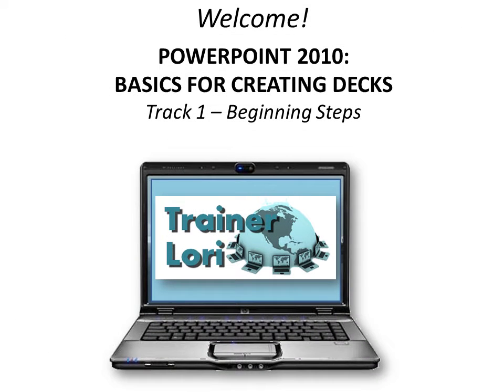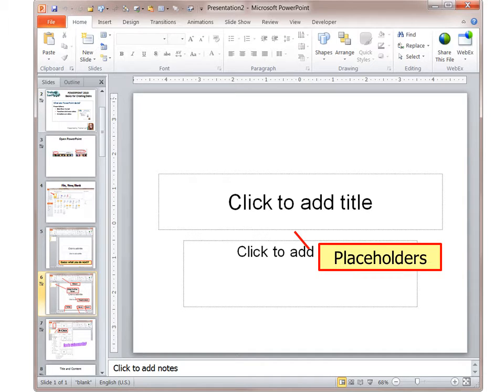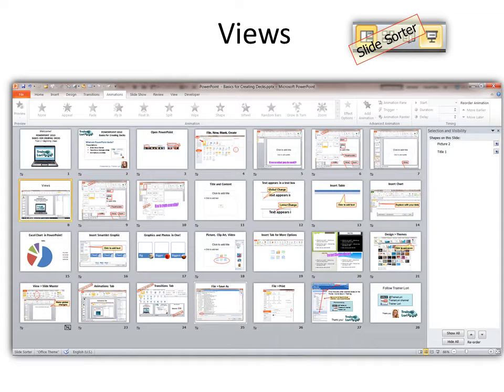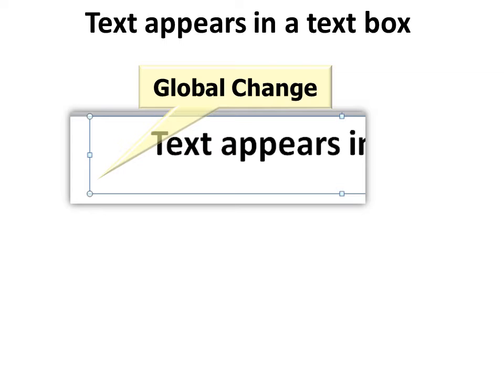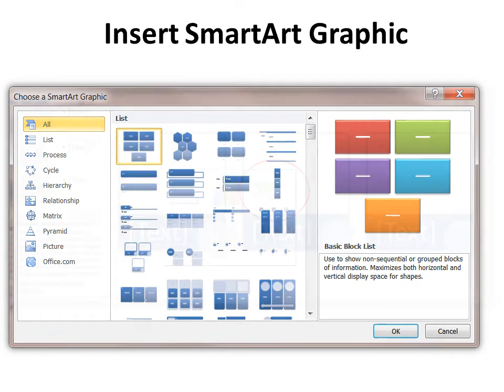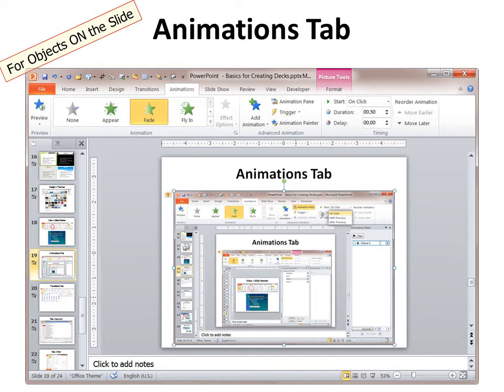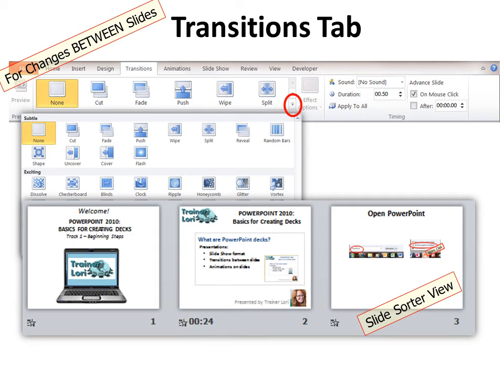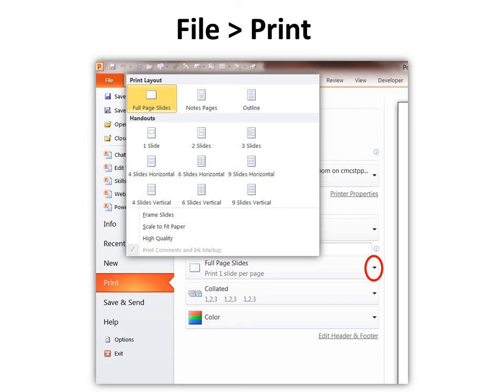PowerPoint Basics for Creating Decks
If you have never used PowerPoint, here's a short overview of the basics!